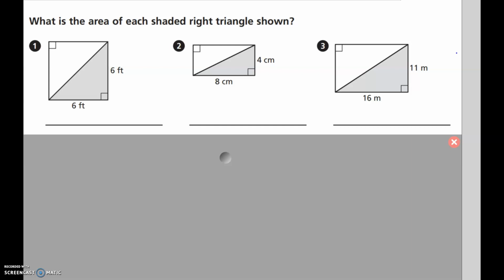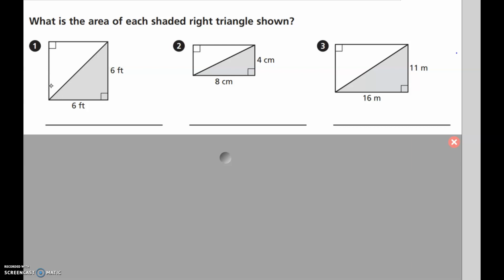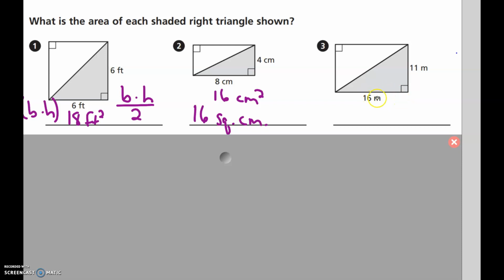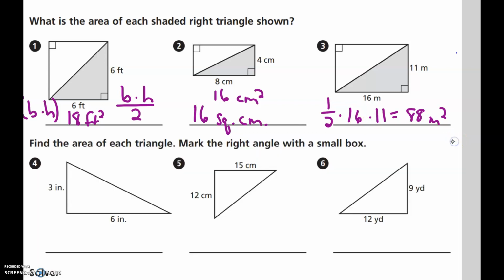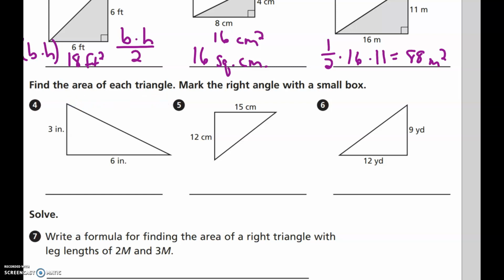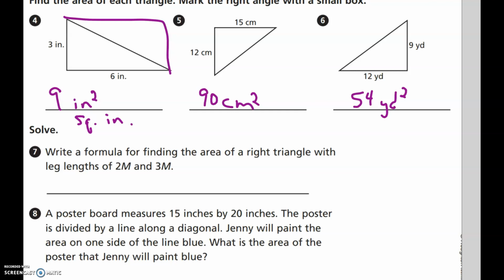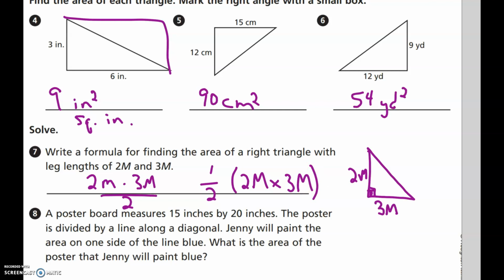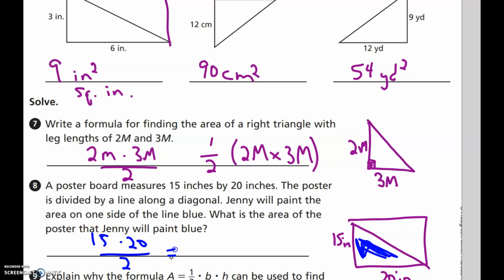8-14 part 2 with extra practice WS